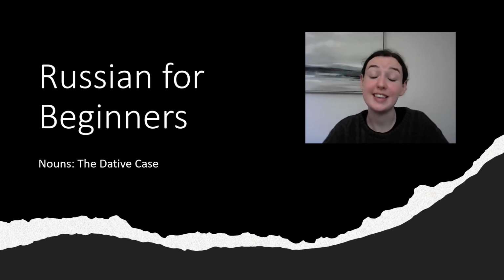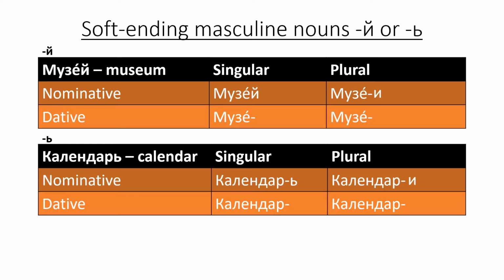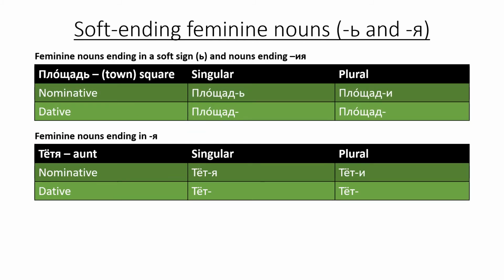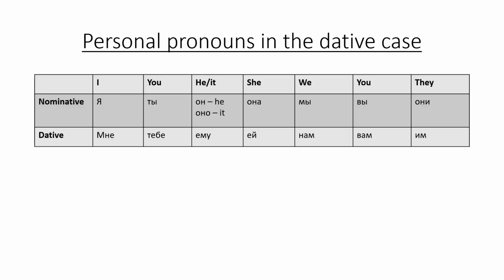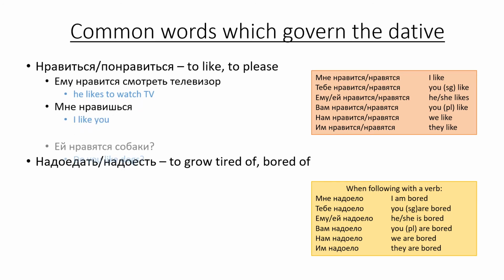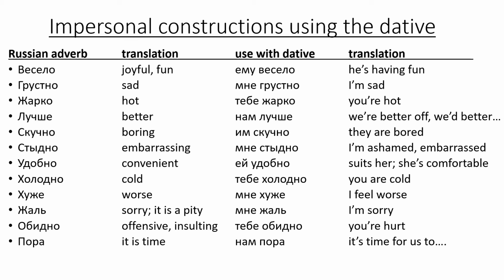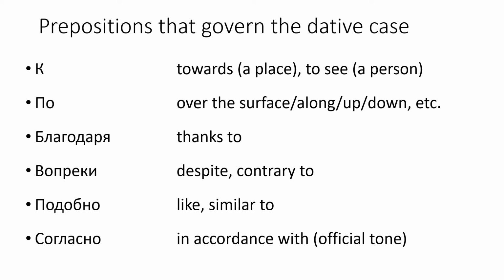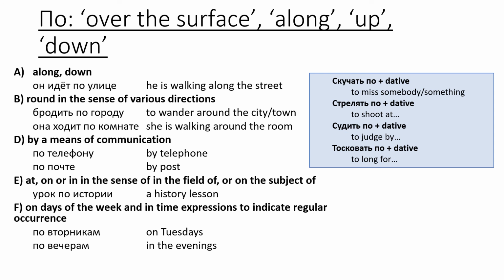Russian for Beginners: The Dative Case in Russian - Complete Overview of the Dative Case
Hi guys,
This lesson will focus on declining nouns into the dative case and learning common constructions which require the dative in Russian. I hope you find it useful!

chapters:
0:00 - introduction
0:24 - when the dative is used
3:50 - declension of nouns in the dative
14:40 - personal pronouns in the dative
15:34 - нравиться/to like
19:16 - to like and to be bored
21:55 - нужный and надо
23:51 - dative constructions
28:32 - prepositions that govern the dative